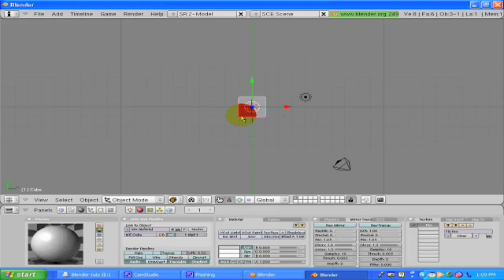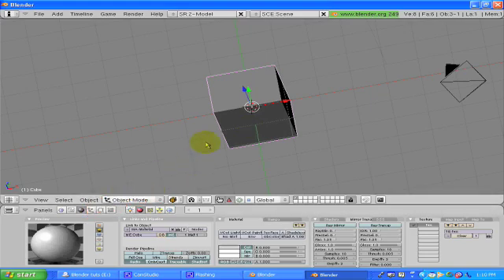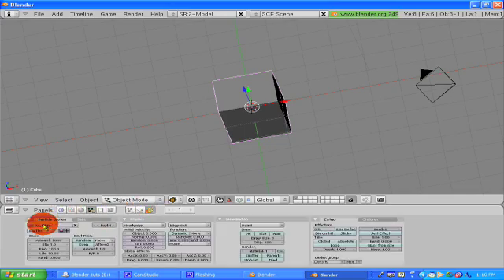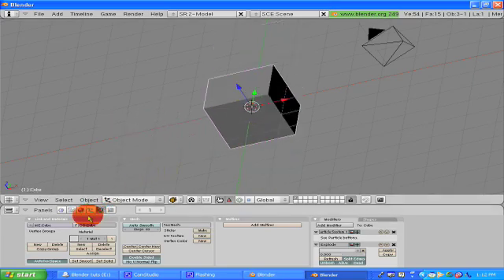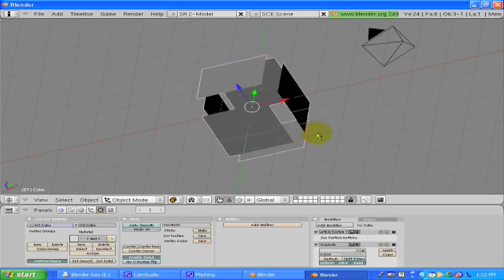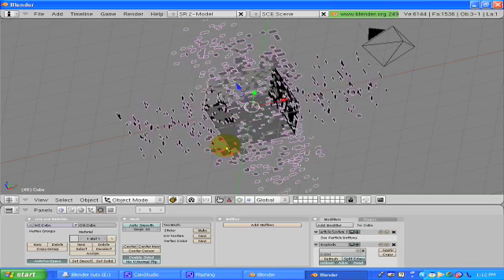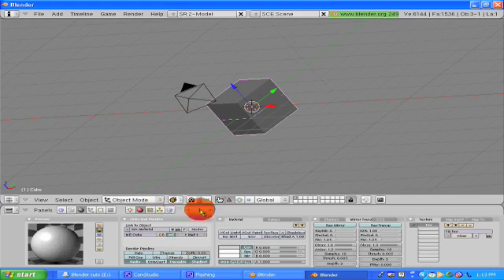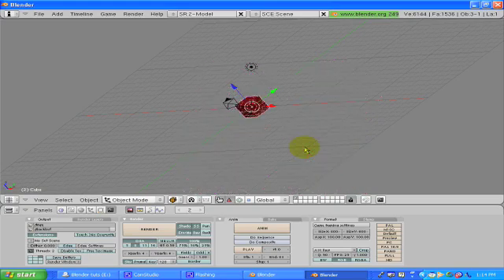Blender Particles Tutorial Part 1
A tutorial on how to make an explosion with particles in Blender, a free 3d animation program.